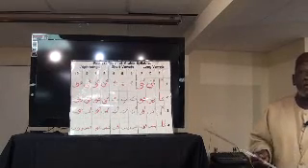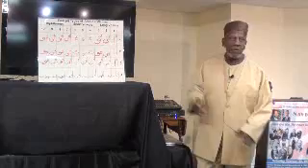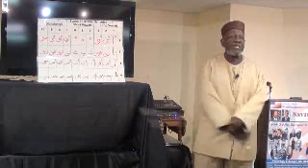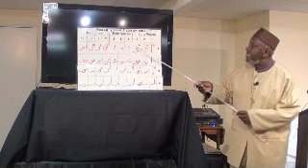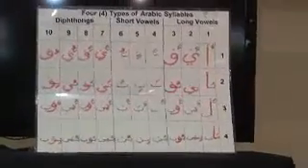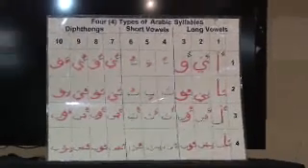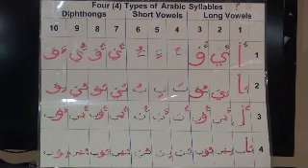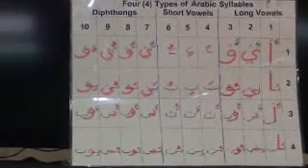Part 2 (Class 2) - Quranic Arabic Class using the llmul-Ishtaqaaq Teaching Method